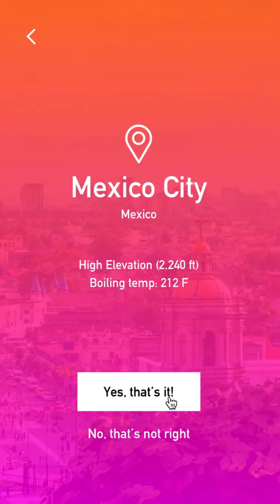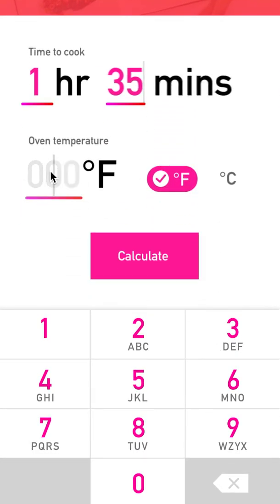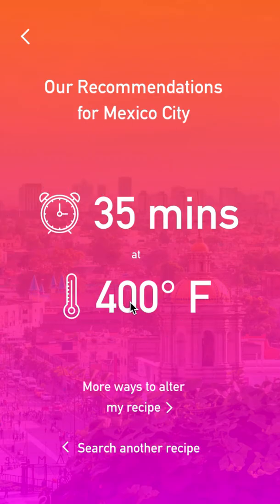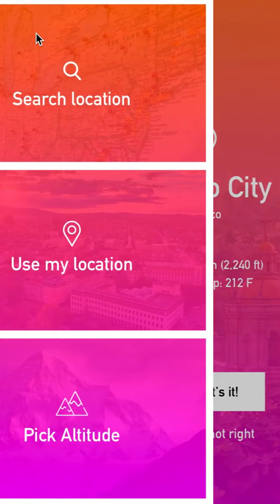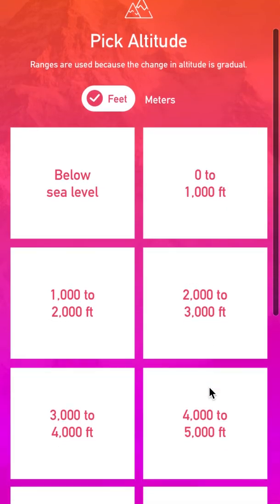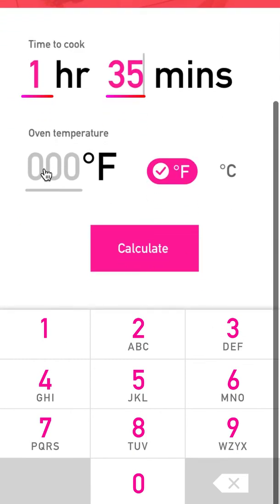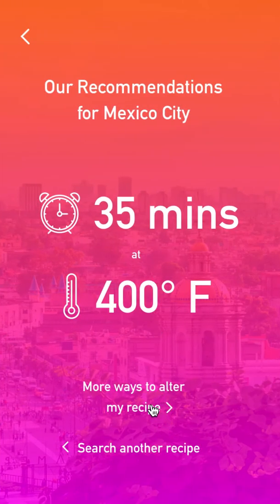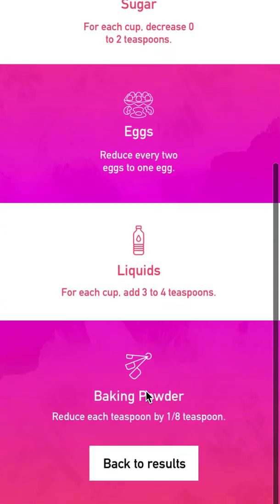Final Calculator App Presentation